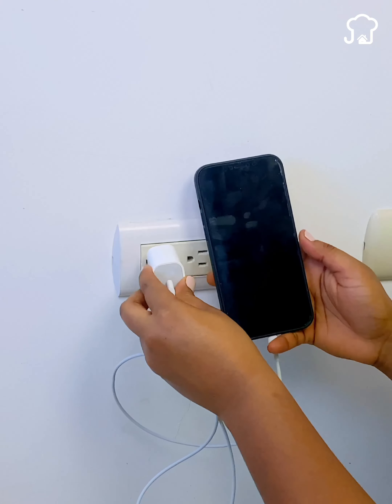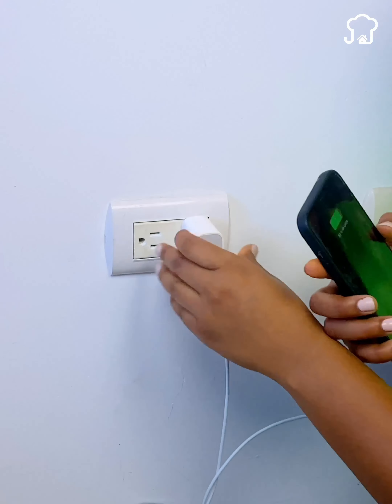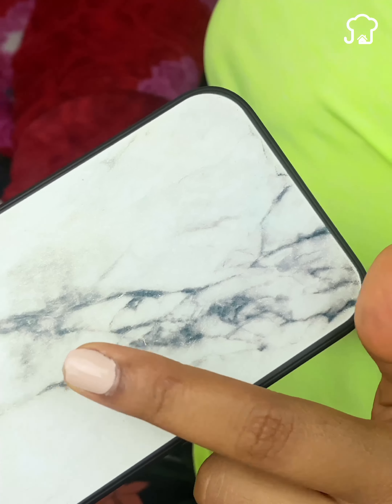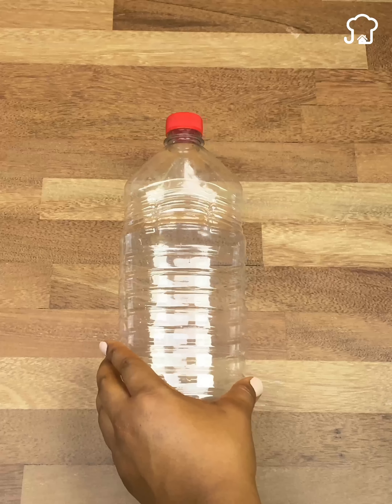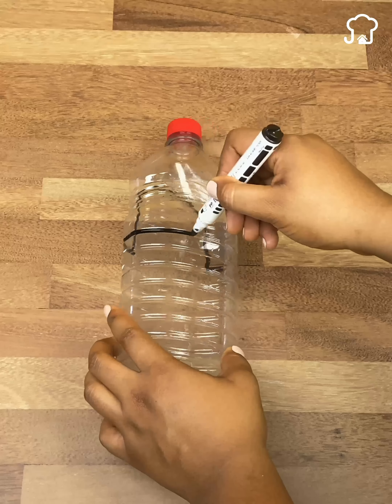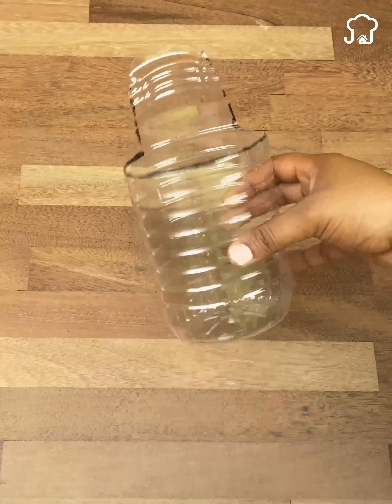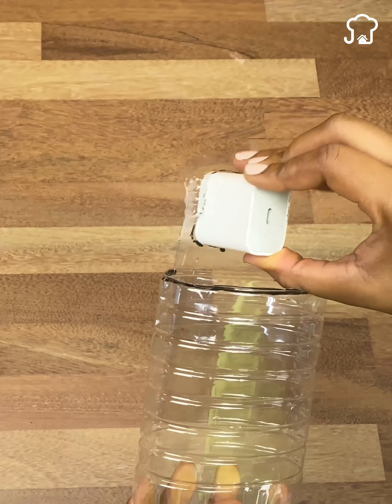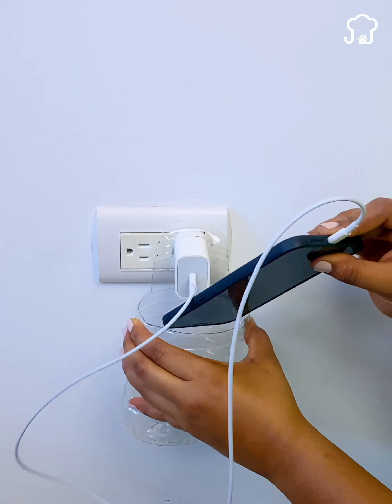You wrongfully charged your phone your whole life